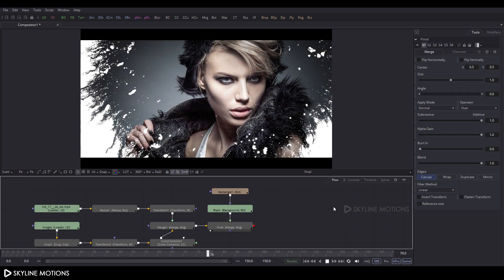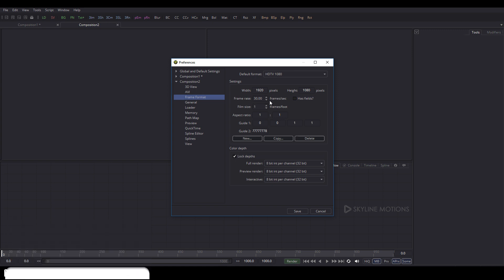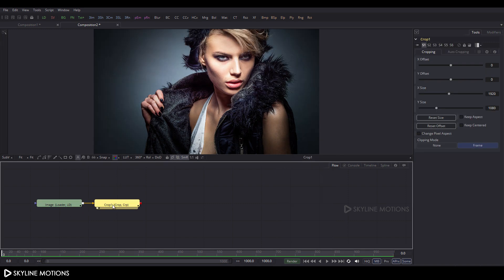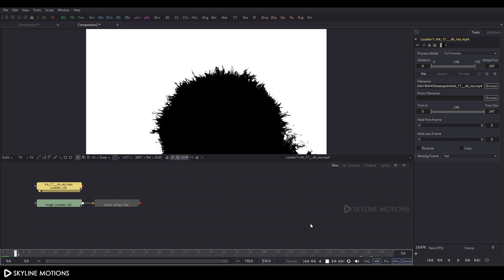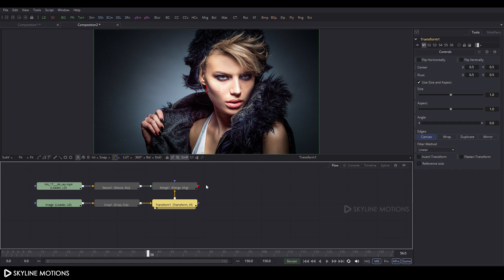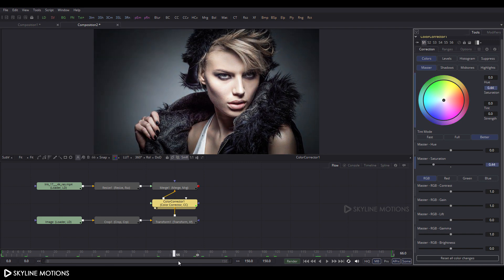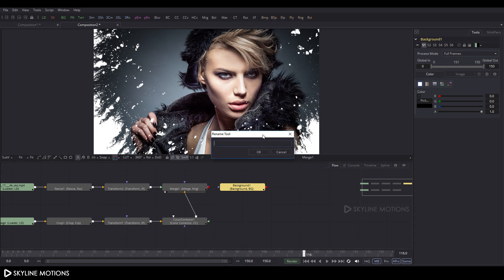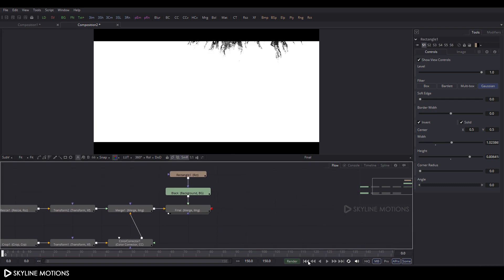Ink Splash Effect in Fusion 9 | BlackMagic Fusion 9 Tutorial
Ink Splash Slideshow Animation Tutorial.

How to Create Ink Splash Effect in BlackMagic Fusion 9?

 Create Ink Splatter Reveal in Fusion 9.

Artist